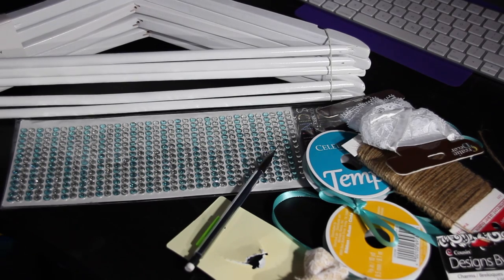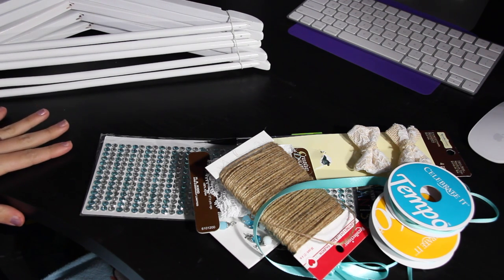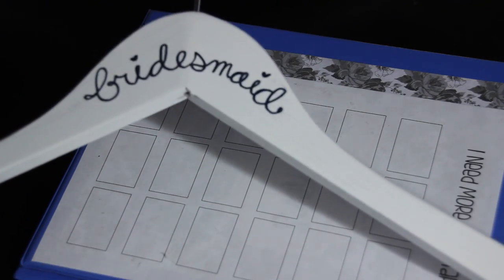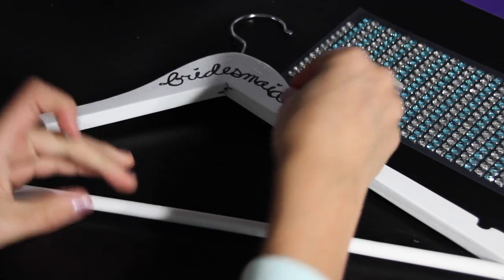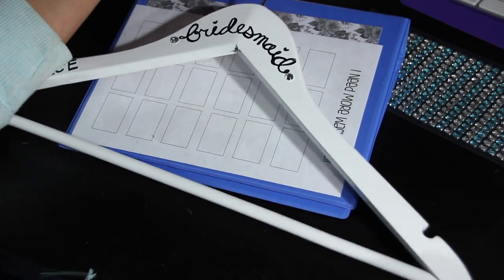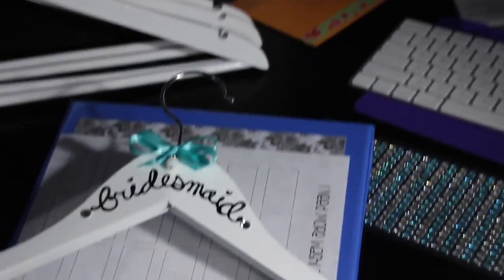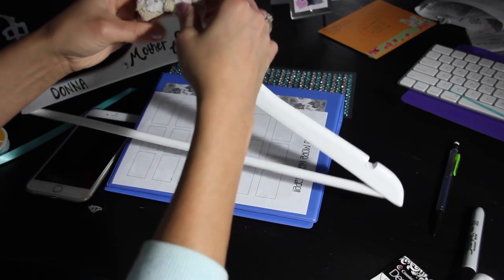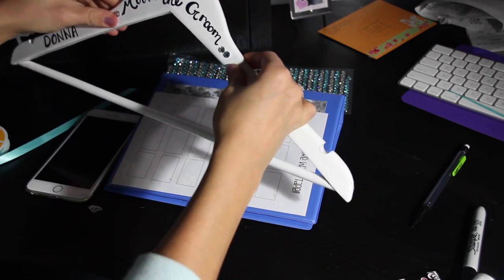Bridesmaid Hanger DIY | Crafty Bride Series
This is my first video to my Crafty Bride Series! Exciting? I know. I cannot guarantee that I will be doing a lot of DIY's as I am having a destination wedding and therefore won't be bringing a whole lot with me in terms of decor.  Let me know your thoughts on these hangers and what kind of video you'd like to see next. xo